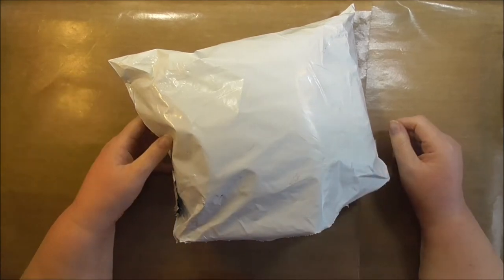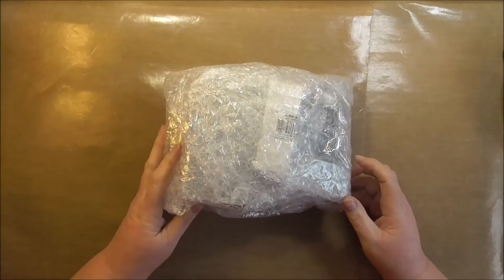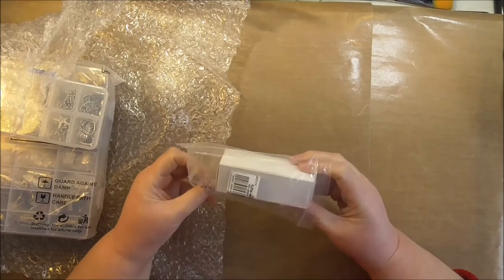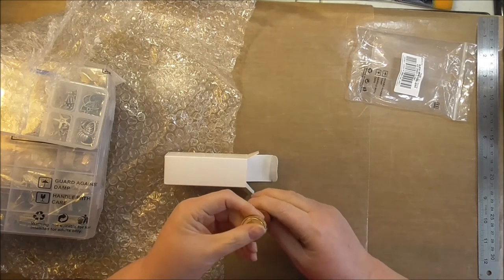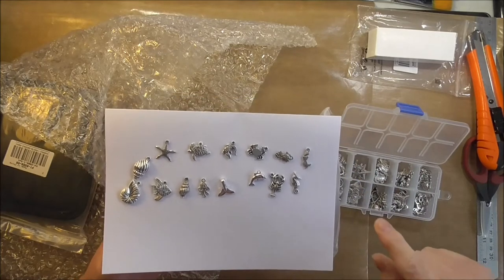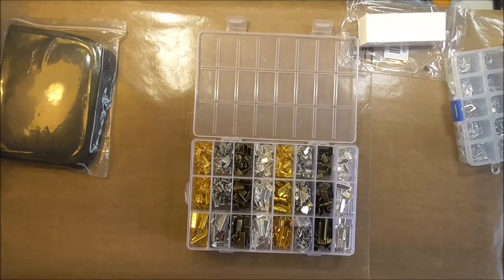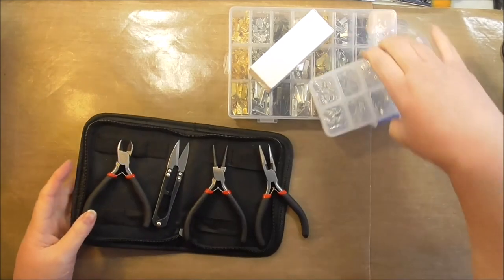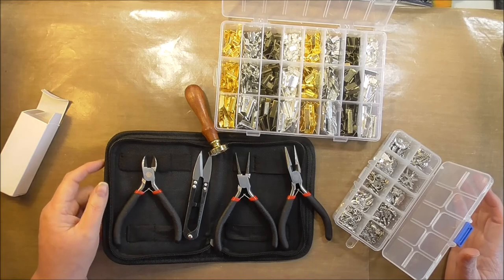Beebeecraft Unboxing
Thank you so much, Beebeecraft, for the wonderful products!

Products shown in this video:
PandaHall Elite 90PCS 15 Style Ocean Fish Seashell Marine Animal Sea Creatures Charms Pendants Antique Silver Tibetan Alloy Sea Charms for DIY Jewellery Making (PALLOY-PH0012-23):

CRASPIRE Wax Seal Stamp, Vintage Wax Sealing Stamps Book Retro Wood Stamp Removable Brass Head 25mm for Wedding Envelopes Invitations Embellishment Bottle Decoration Gift Packing (AJEW-WH0100-044):

NBEADS 3 Piece Pliers Set-4.9" Long Nose Plier, 4.9" Round Nose Plier, 4.3" Side Cutting Plier and Scissor Repair Tool Kit for DIY Jewellery Making with Portable Bag (PT-R008-08):

PandaHall Elite 680PCS 6 Size 4 Colour Iron Ribbon Ends Bracelet Bookmark Pinch Crimp Clamp End Findings (IFIN-PH0022-01):

Opening and Closing Credit Art Work by Steve Johnson

Abstract-abstract-expressionism-abstract-painting-2130474.jpg
Photo by Steve Johnson from Pexels
Grunge Frame by Photoscape “Cali 05”